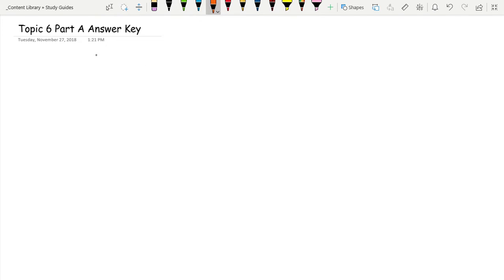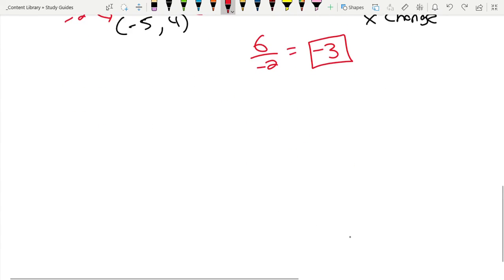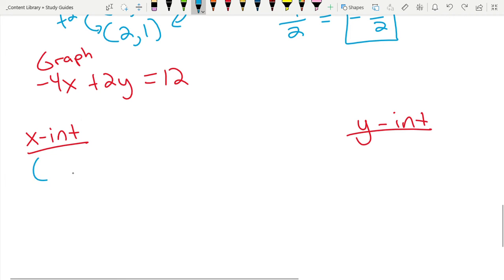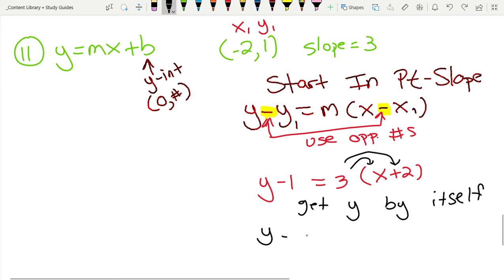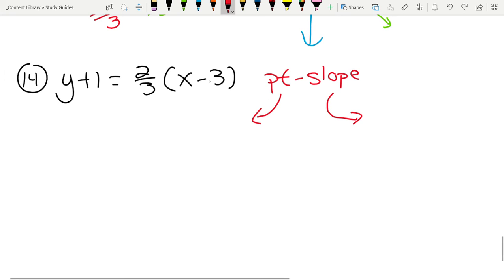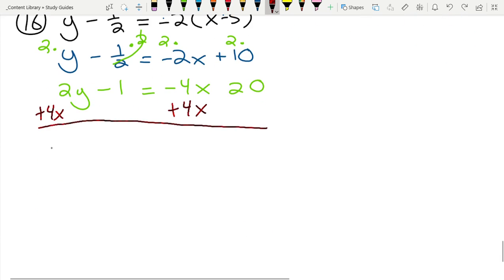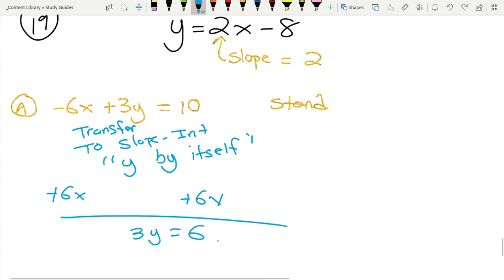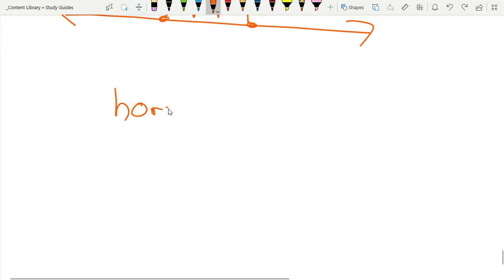Unit 5 Part A Graphing Study Guide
Questions worked out step by step with explanations.  Hope this helps ;)